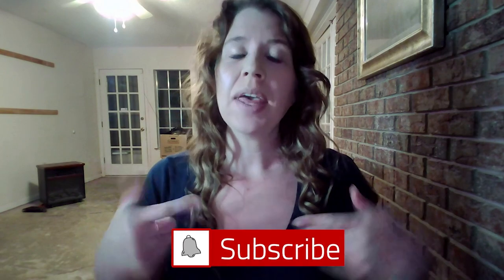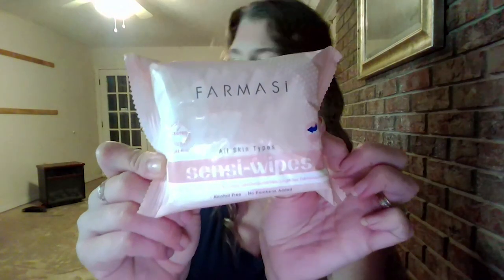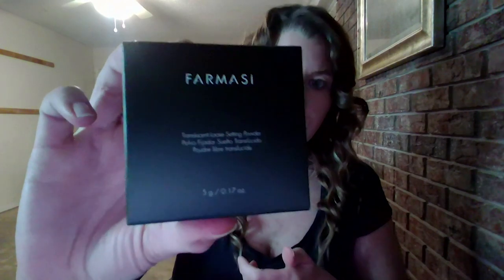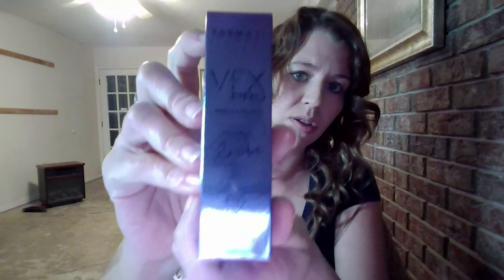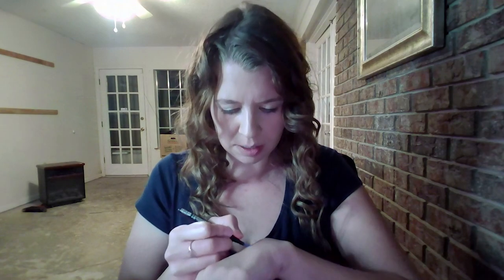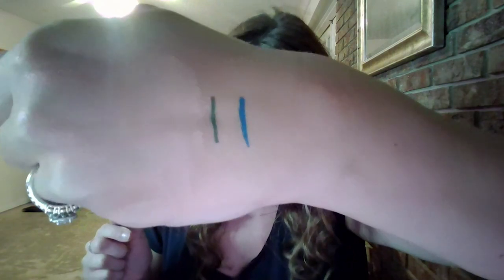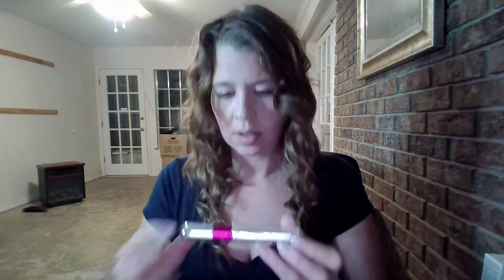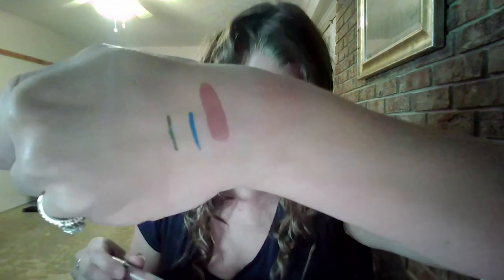FARMASI MAKEUP | STARTER KIT UNBOXING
Hello Everyone,
In this video I am unboxing a starter kit for Farmasi makeup. I have decided to become a beauty influencer for this company. Please don't feel like you have to buy anything I just want to do these videos for anyone who may be interested as I will be doing different makeup looks for you guys in the weeks to come. I will link my farmasi website below if you are interested in any of the products that I showed in todays video.